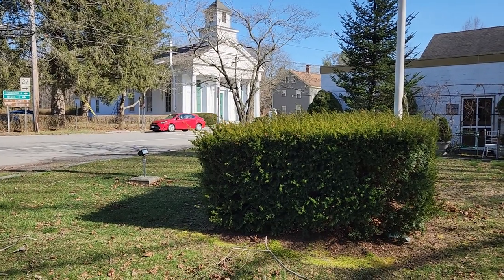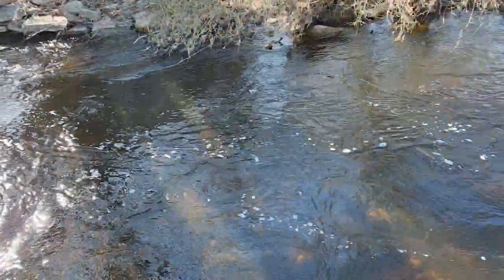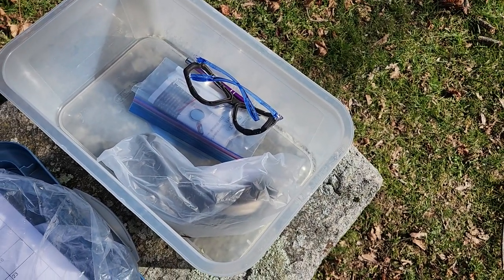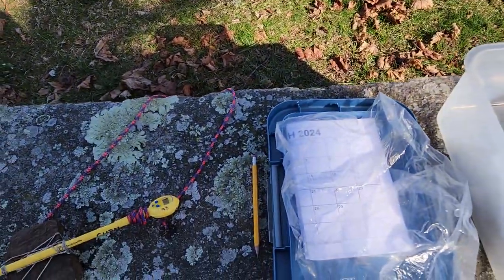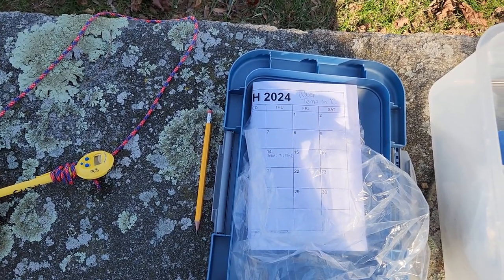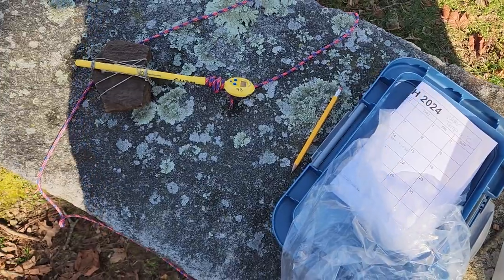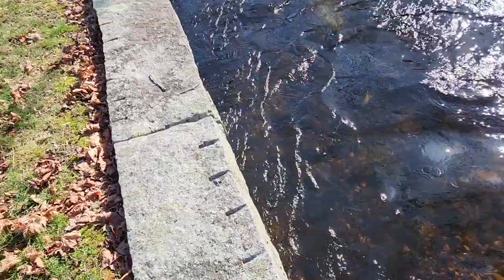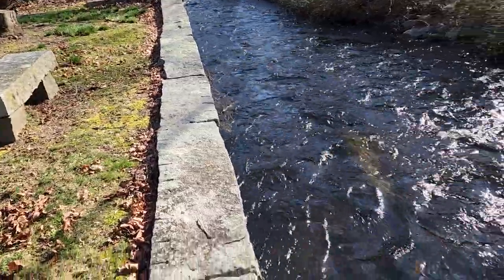Starting you Count! Procedure to count Alewife in the Old Mystic Memorial Park.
This video discusses the contents of the box and procedures to follow to help us obtain and record accurate data for CT DEEP Kevin Job's report.
1) water temperature first thing in the am and evening; daytime not necessary;
 2) visual count for 10 seconds. We have a counter optimistically hoping for schools of fish to pass you by:);
3) It is important to log each count as a separate event if you do several while you are there; 4) if you can utilize the 123Survey app that is preferred, but if it isn't working well for you please log your data on the paper records in the box before you leave;
5) please close up the box tightly to protect from the weather and place back between the rocks;
6) Equally important is to enjoy the sound of the water babbling along, make new friends with shared interests also looking for signs of life in the water and on land (maybe a telltale carcass from overnight as a clue of herring presence, and relax and take in the wonder of nature.  Oh by the way - we'd love pictures!!!
Thank you each for your hep in this critical project!!